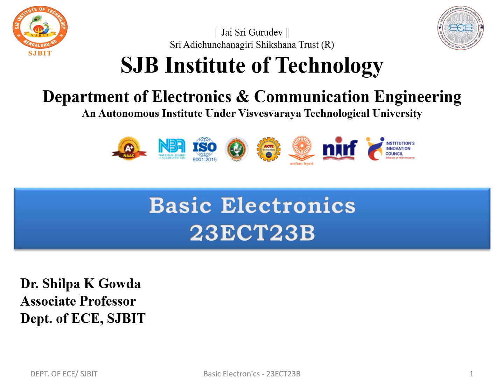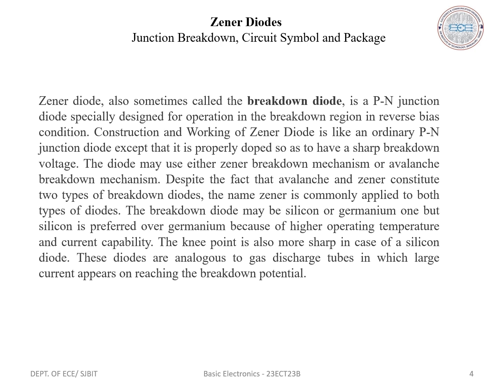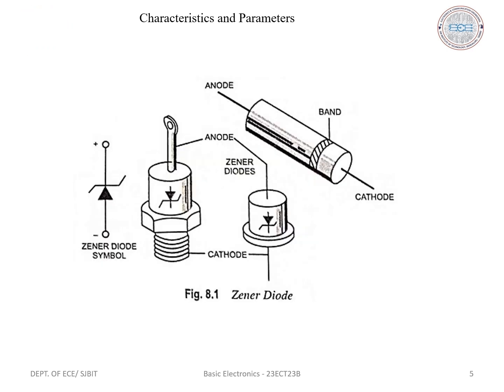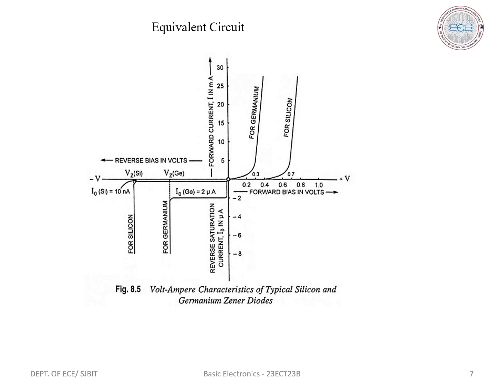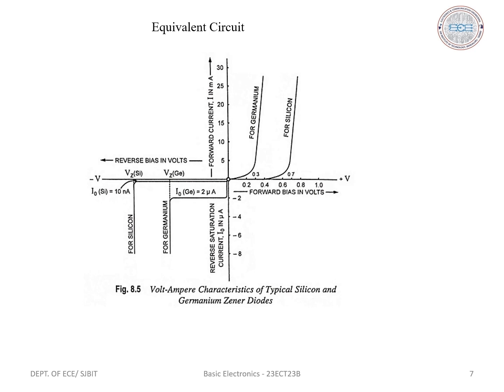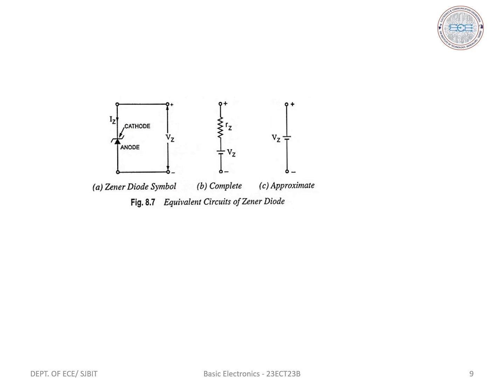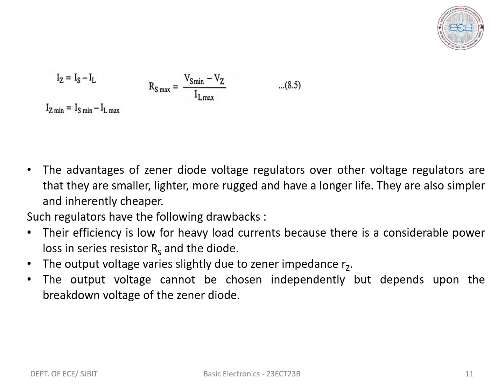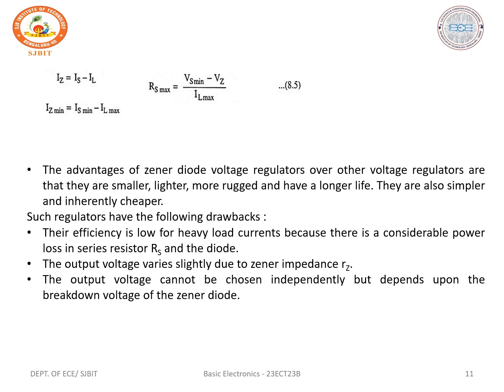Basic Electronics Module 1 video 4 Zener diode